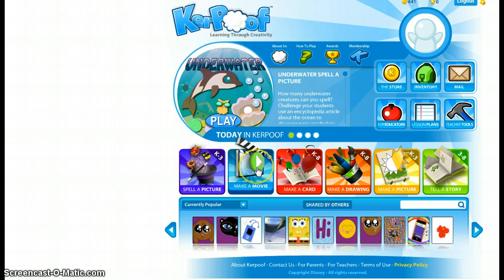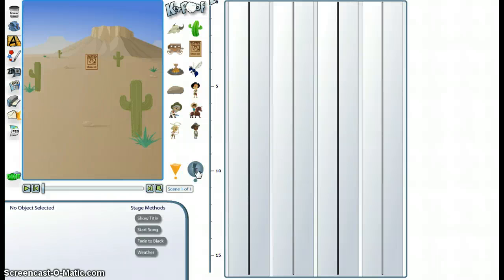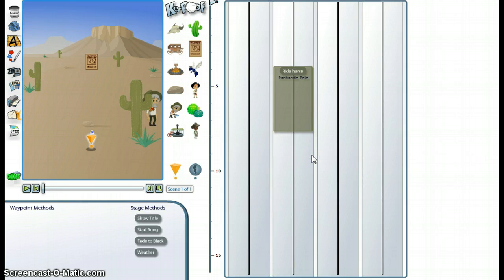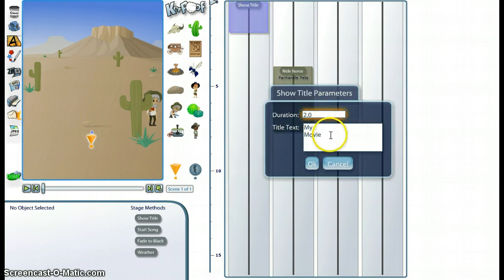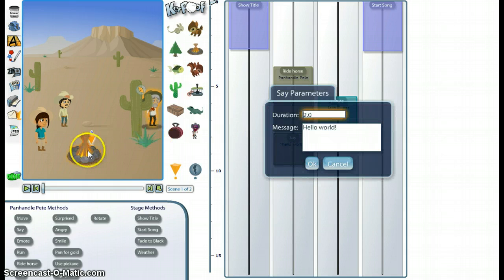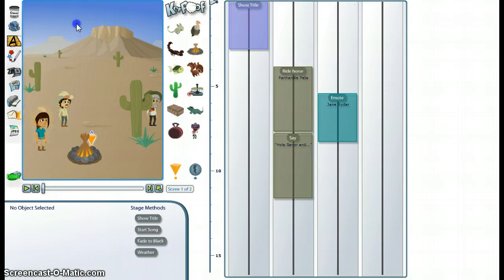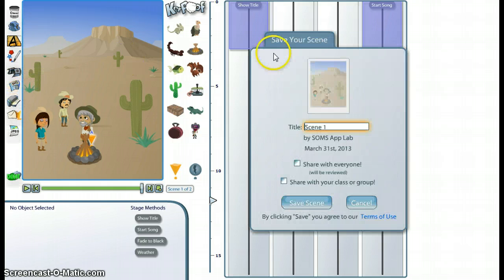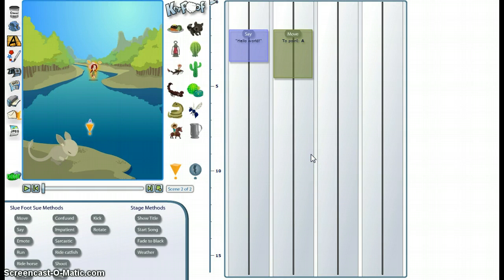How to make a Kerpoof Movie: Billy the Kid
Step by step instructions on how to make a Kerpoof Movie for classroom work.